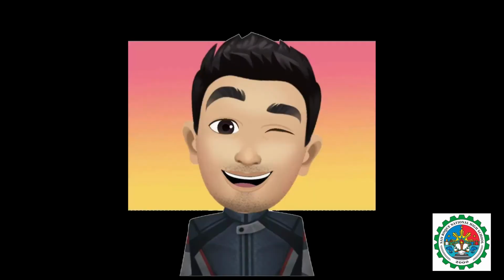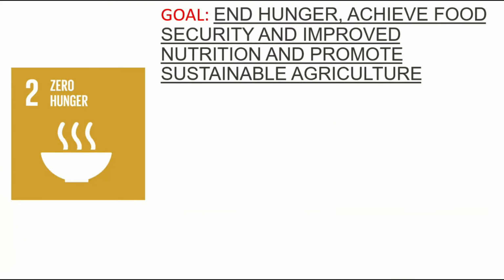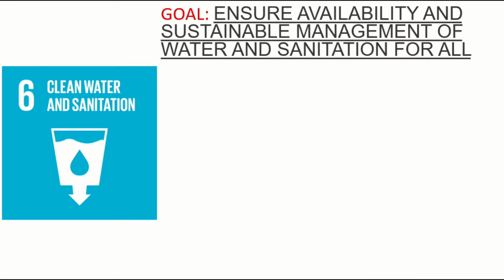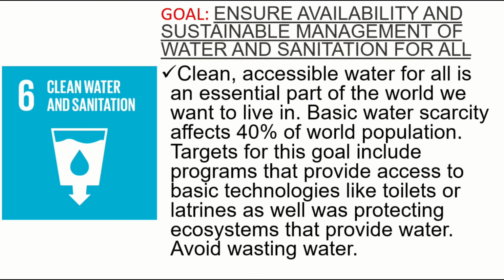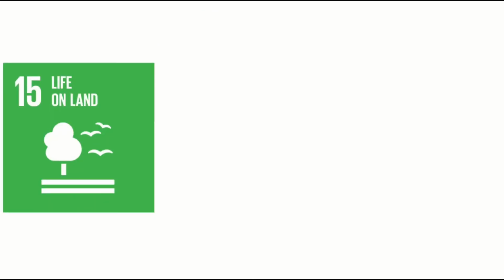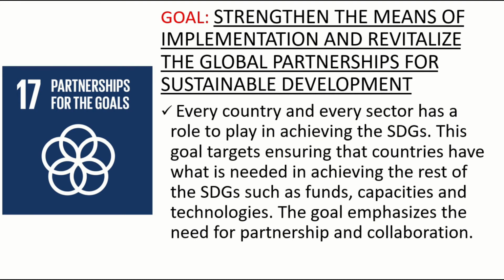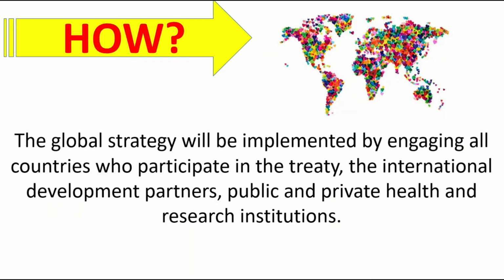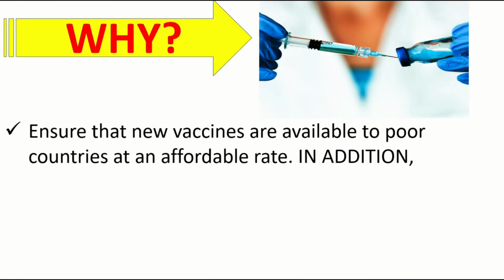Global Health Trends, Issues and Concerns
Health10-3RdQuarter